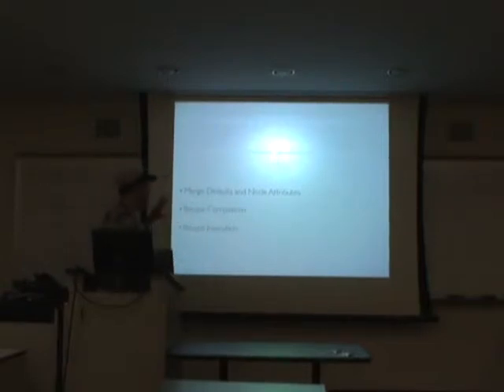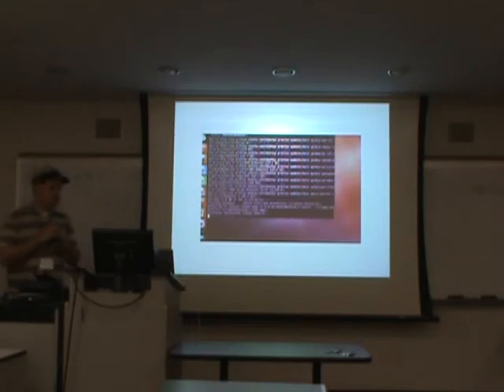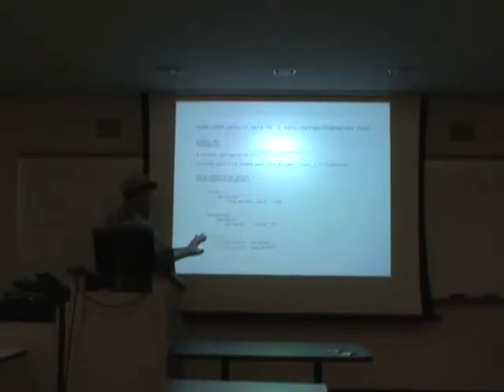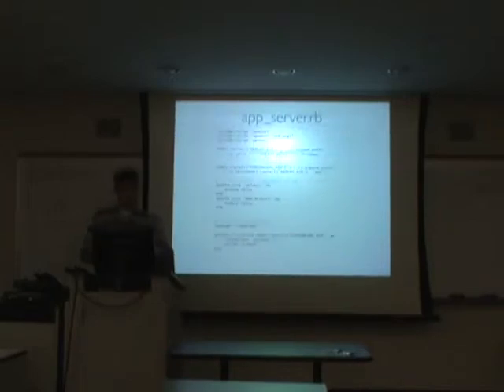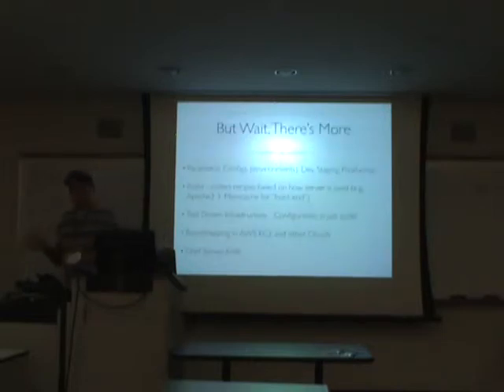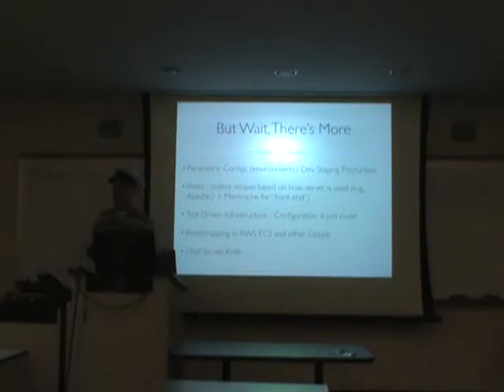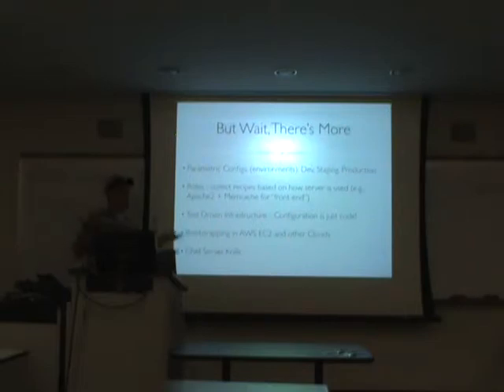Link-State 2012 - Nick Barendt - A Practical Introduction to DevOps with Chef (Part 2 of 2)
Nick is a wayward electrical engineer, having spent his career in software. Combining expertise in both real-time, embedded systems and scalable cloud computing, he is a jack of all trades (perhaps a master of none). His interest in continuous learning and passion for startups led him to LeanDog Software, where he leads Labs, focusing on assisting early stage tech startups. He is also an adjunct faculty member in the Department of Electrical Engineering and Computer Science at Case Western Reserve University in Cleveland, Ohio.

ACM@CWRU hosted its inaugural Link-State conference on October 27th, 2012 at Case Western Reserve University.